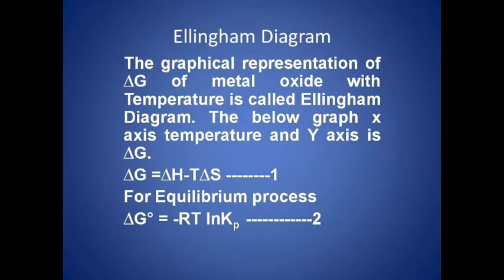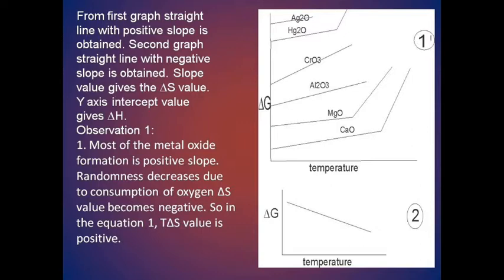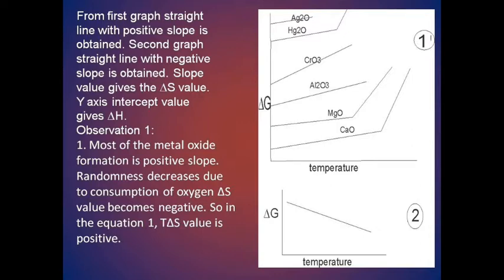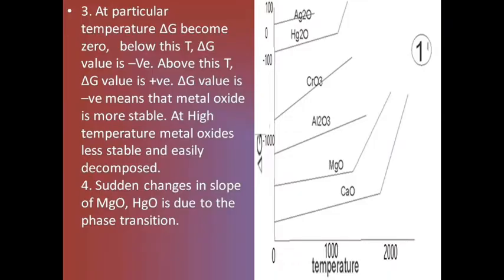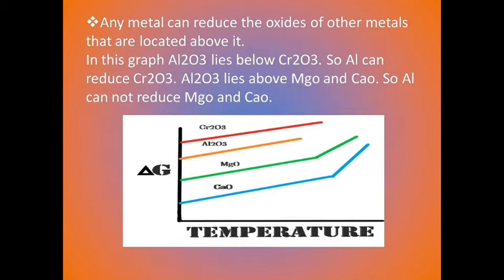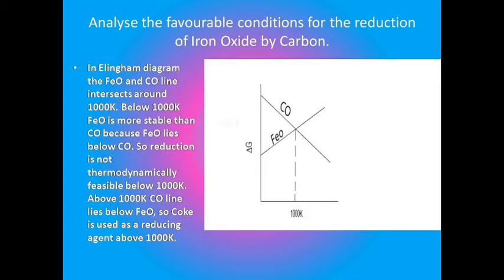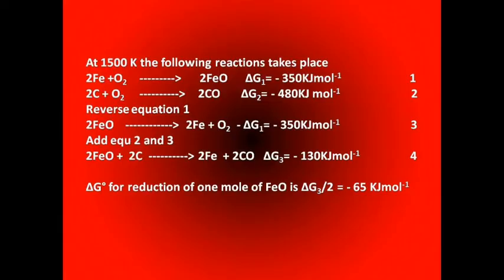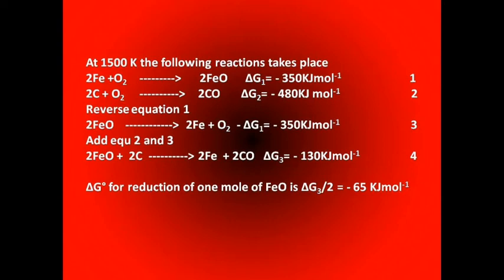Metallurgy part 5 | Ellingam diagram | 12th chemistry | TN School